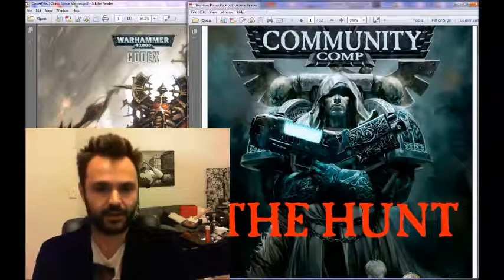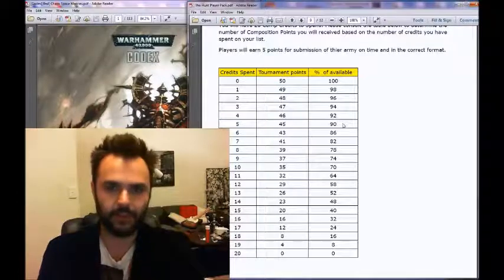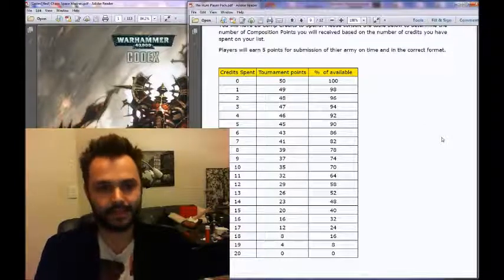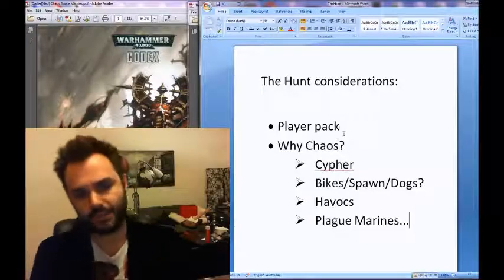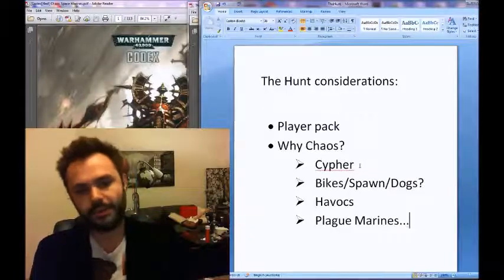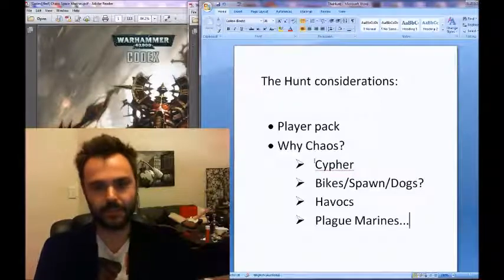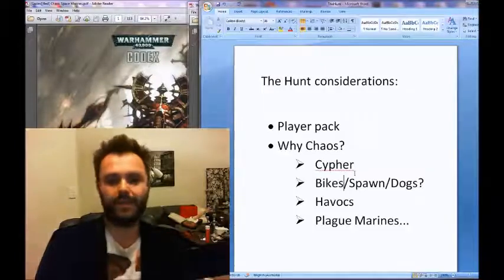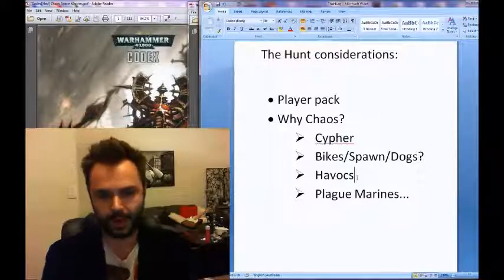Breaking the Meta (Episode 2, Part 1) — Building my Chaos list for 'The Hunt'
In this video I begin to analyse the steps that go into army building for a 40k tournament. Tune in to parts 2 and 3!